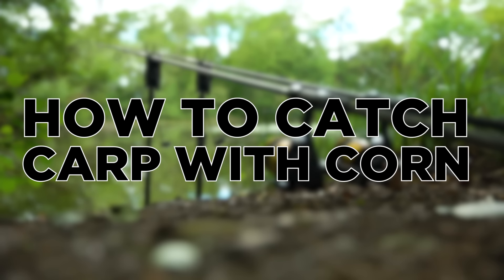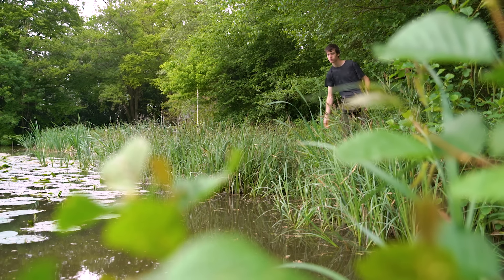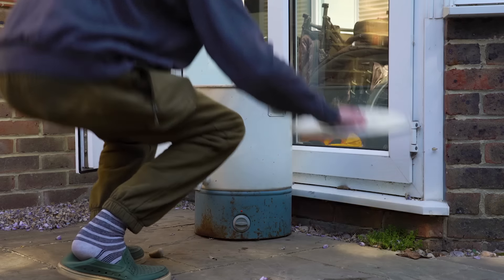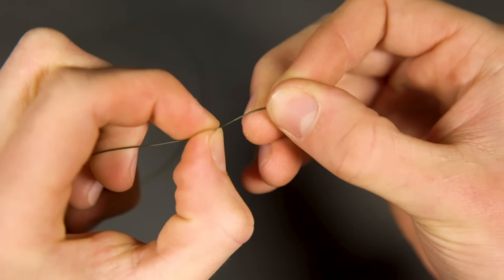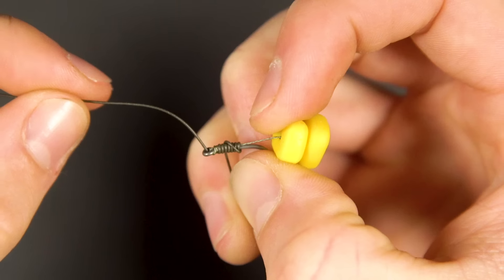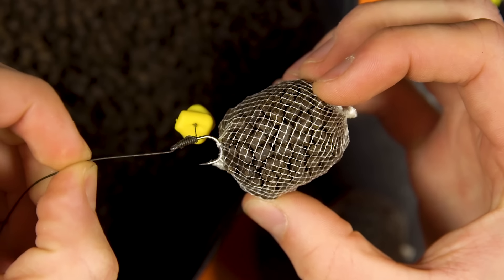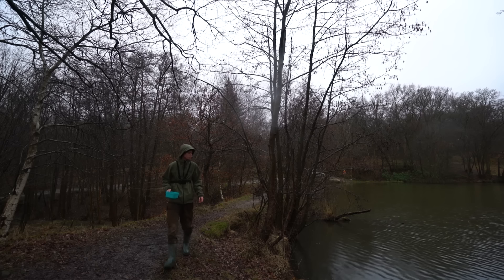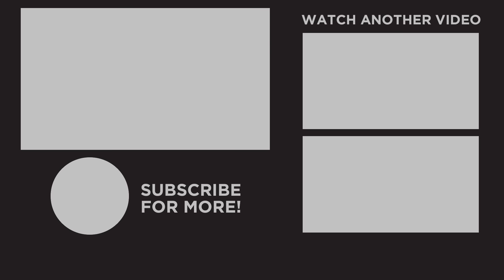How To Catch Carp With Corn! (Easy and cheap bait for carp fishing)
Corn is a great bait to catch carp, here's how to prepare your bait, tie a rig and catch a carp!